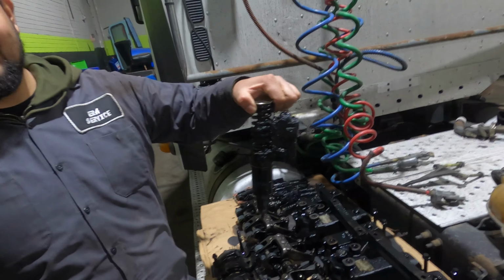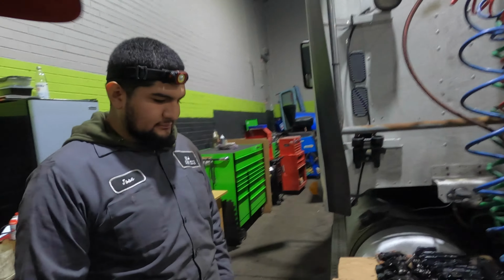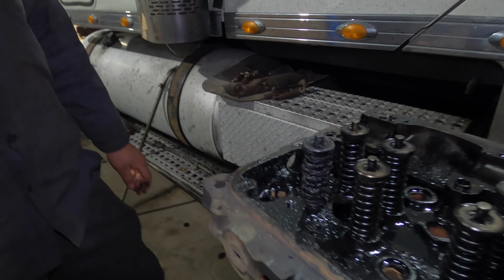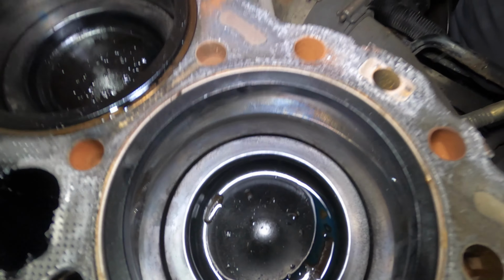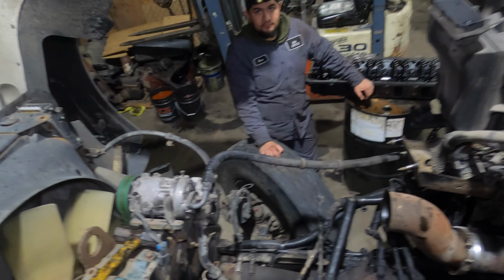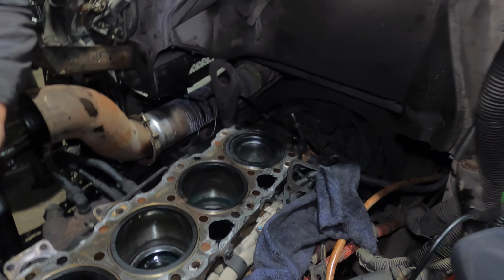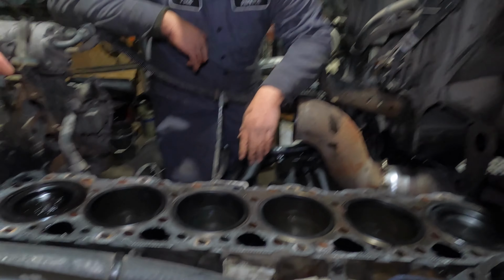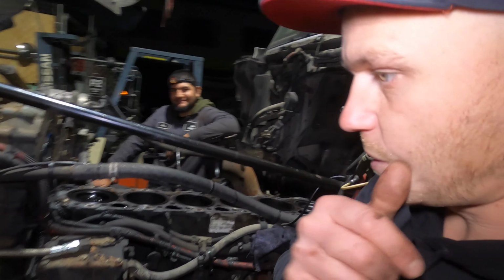Detroit Diesel Series 60. Another Overhual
Hey Truckers! This is a 12.7 Detroit diesel glider that had excess smoke coming out when the truck was started and this lead us to find a bad exhaust valve. Would you keep this truck?